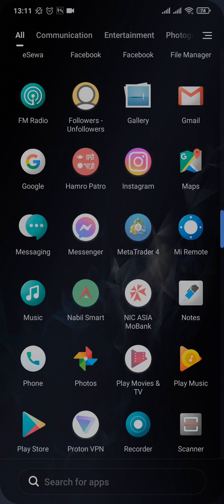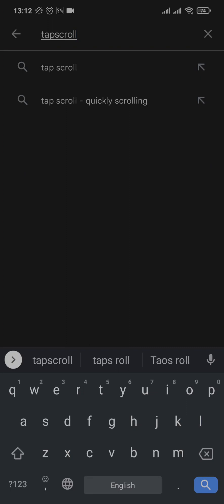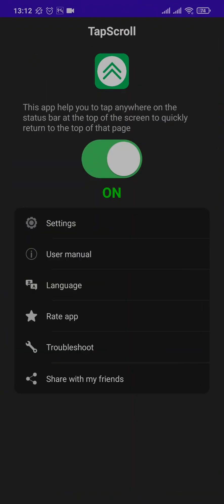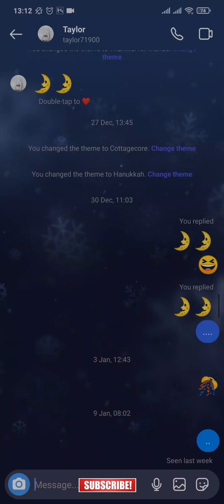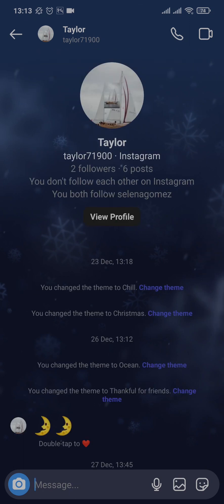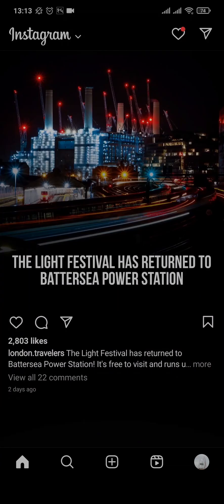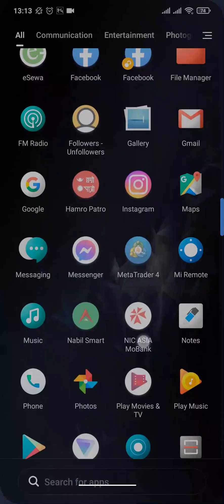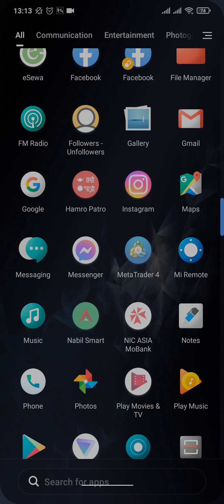How To See First Message On Instagram Without Scrolling On iPhone Or Android (2023)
In this video i'll be showing you how to see your first message in instagram without scrolling all the way to top. So watch the video till the end so that you won't miss any steps on how to read old message or chat on instagram without scrolling in ios or android.